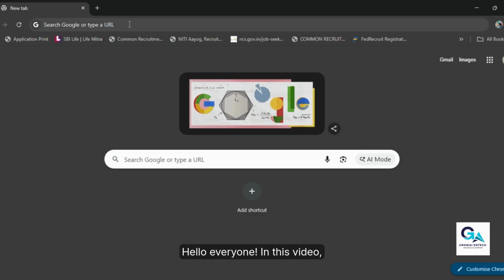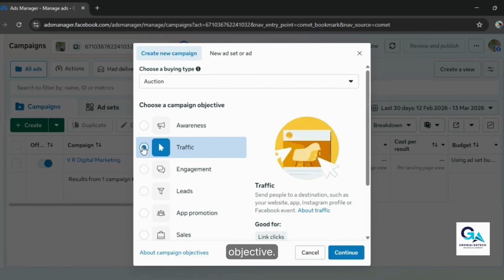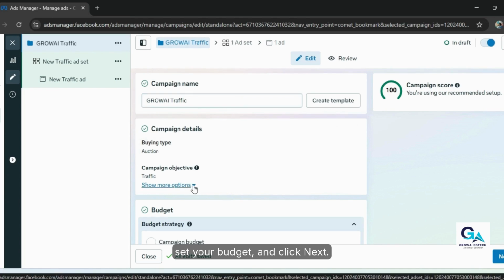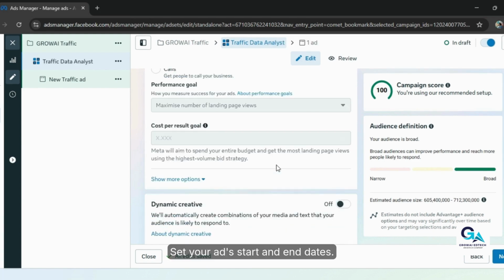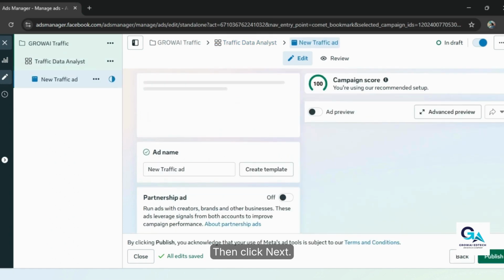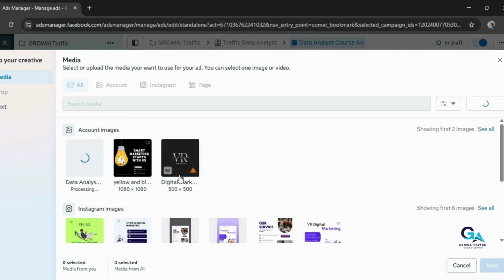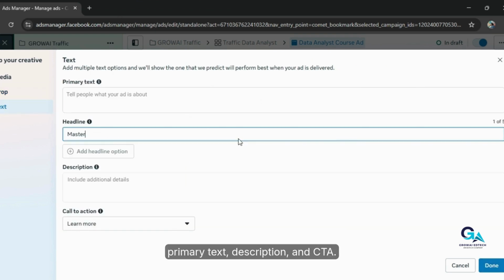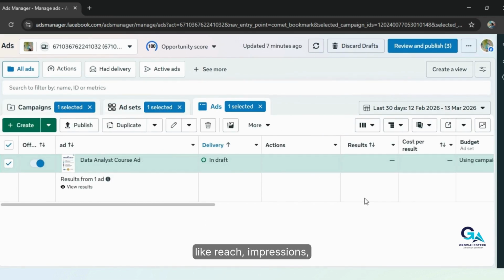How to Create a Mock Ad Campaign in Meta for Free | Step-by-Step Digital Marketing 2026 Tutorial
Want to learn Meta Ads without spending any money?

In this video, we'll show you exactly how to create a mock ad campaign inside Meta Ads Manager — completely free!

Perfect for students, freshers, and anyone looking to break into digital marketing with zero budget.

🔍 What You'll Learn:
✅Setting up Meta Ads Manager without billing
✅Creating a campaign from scratch (objective, ad set & creative)
✅Understanding how Meta's ad structure works
✅Using this mock campaign to strengthen your portfolio

✅Marketing & MBA students
✅Aspiring digital marketers
✅Career switchers exploring Meta Ads
✅Entrepreneurs wanting to learn ads before spending money